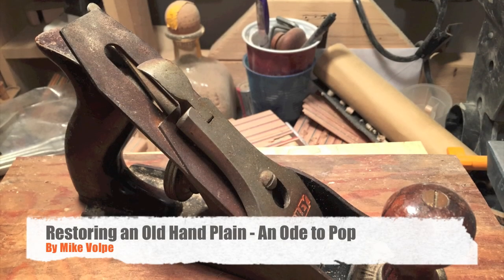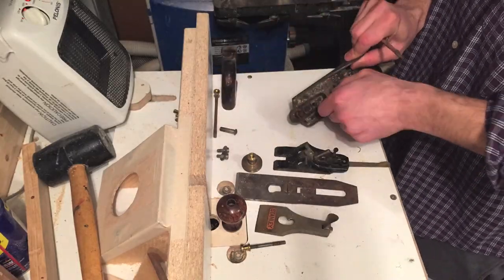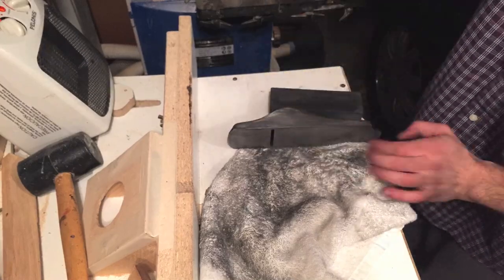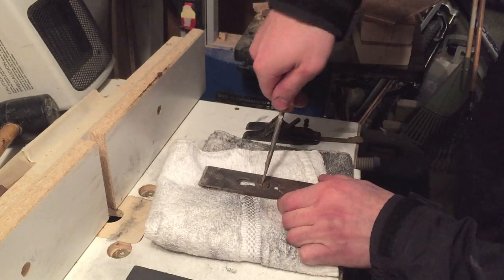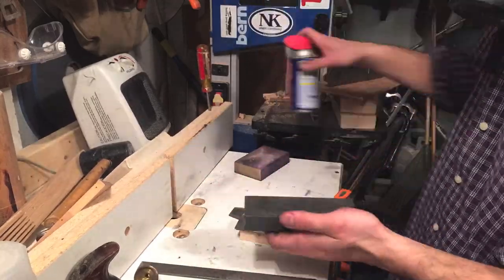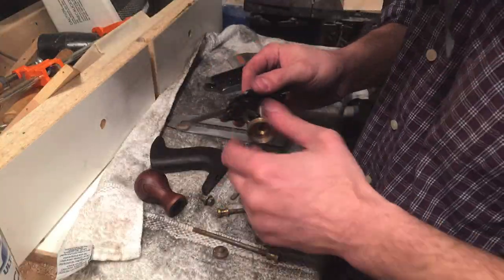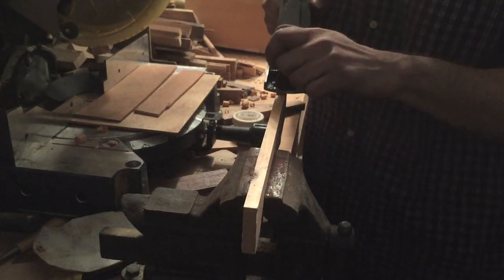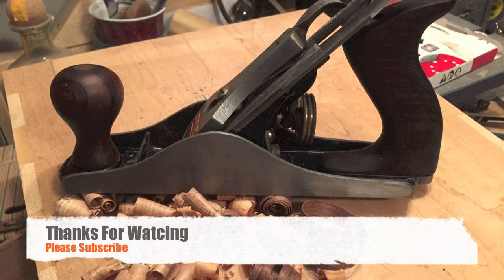Restoring an Old Hand Plane, Restoration Project - 08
An ode to my grandpa. Here is an old Stanley hand plane that was all rusted and unusable. I restored it to working condition and here are the steps I took.
Follow the build photos on Instagram! @LongIslandWoodWorking